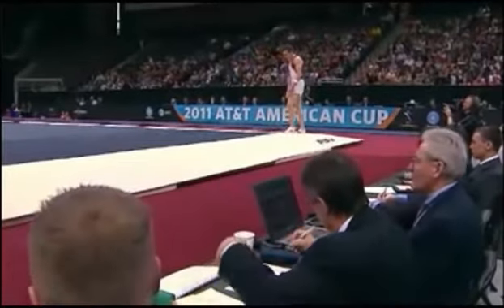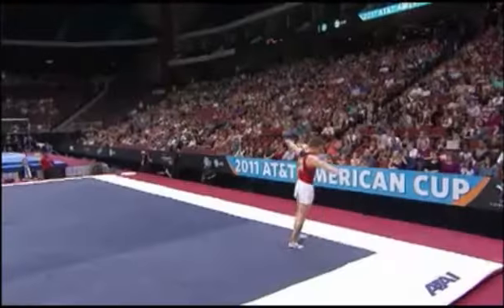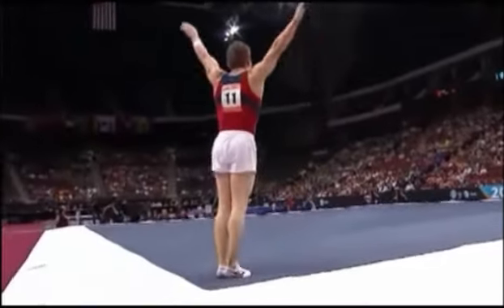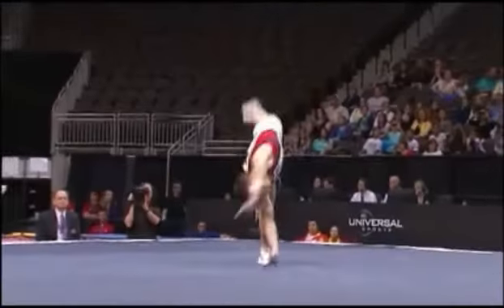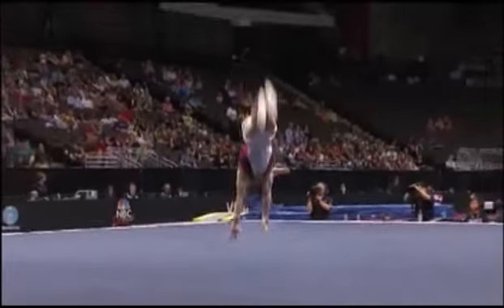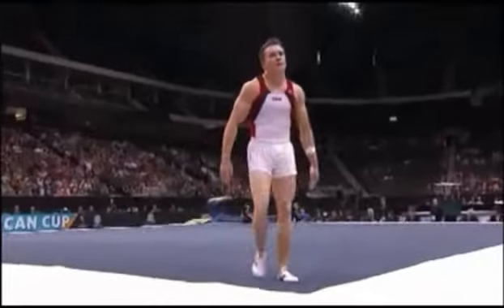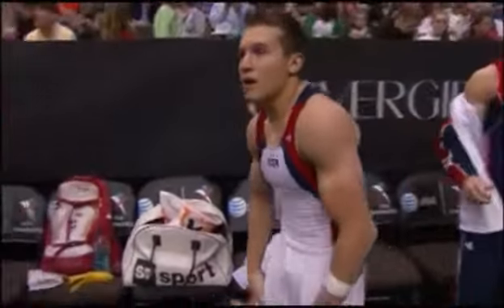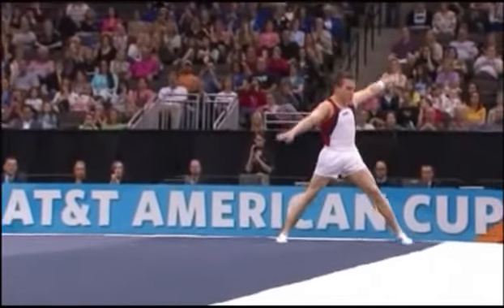Jonathan Hortan - Floor - 2011 AT&T American Cup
Jonathan Horton - Floor - 2011 AT&T American Cup